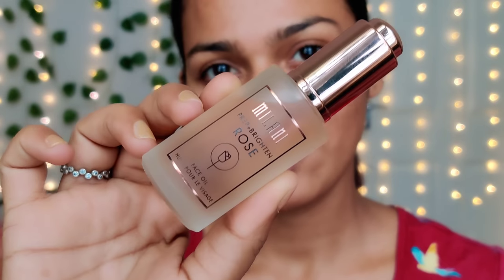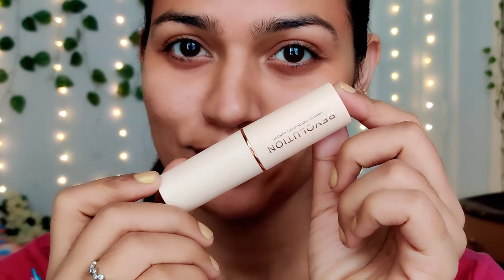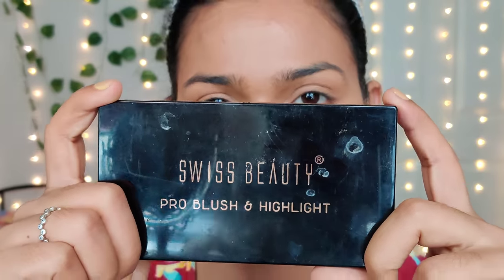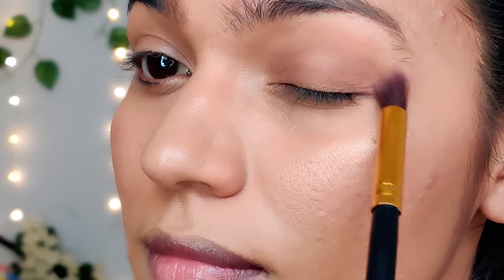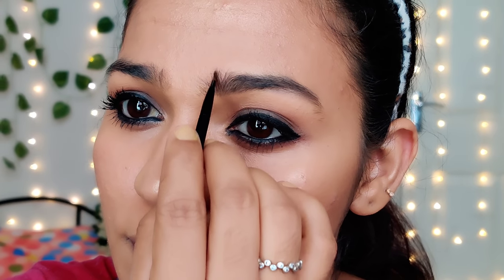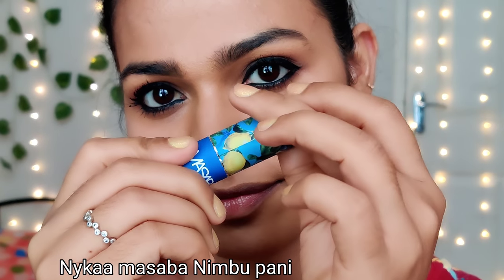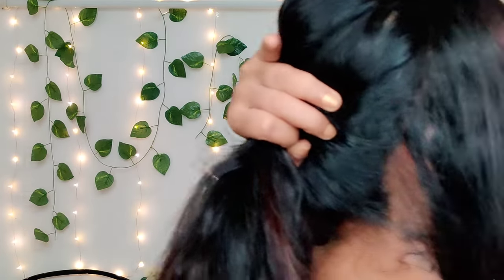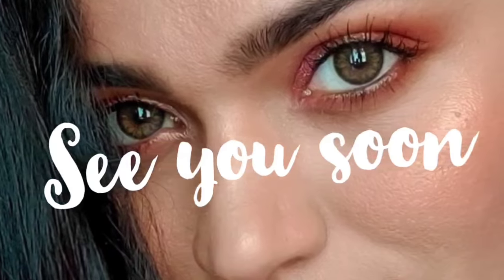NAYANTARA INSPIRED MAKEUP LOOK NAYANTARA SAREE INSPIRED LOOK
makeup links available alaarnnu tto